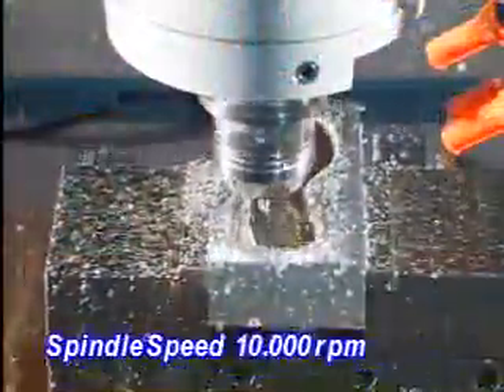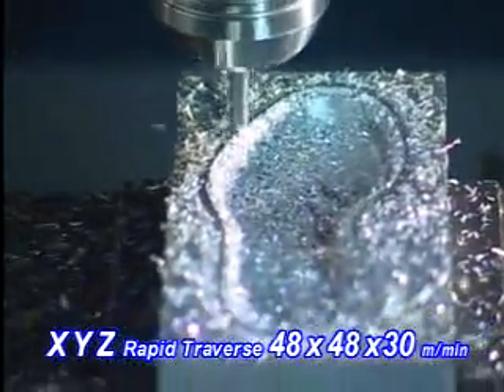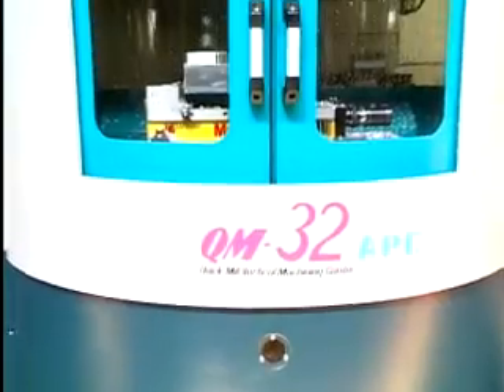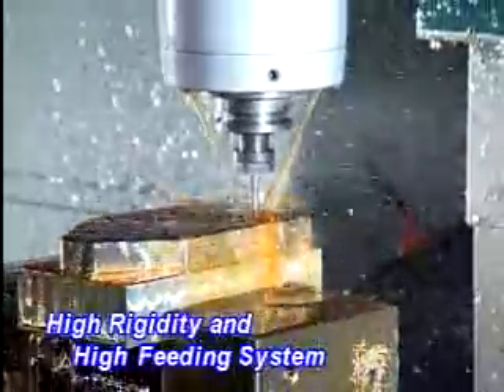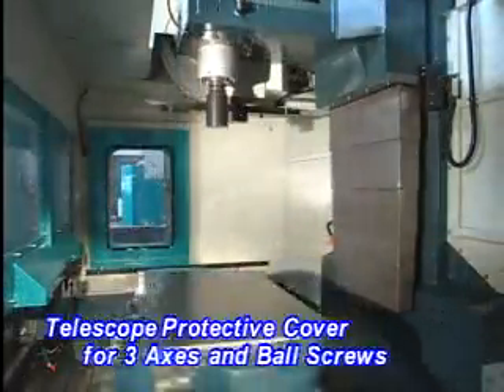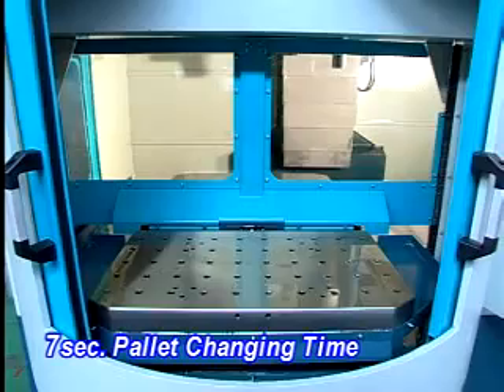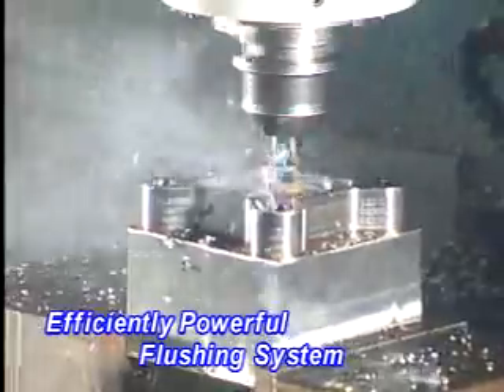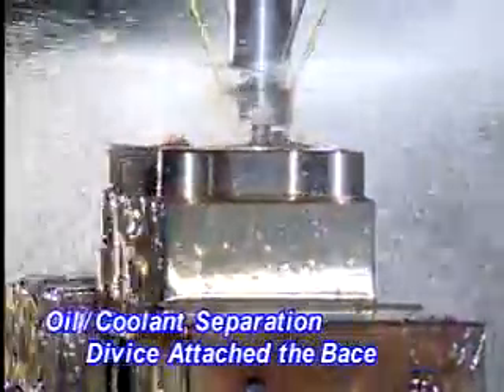Feeler Taiwan, Quick Mill CNC Vertical Machining Center